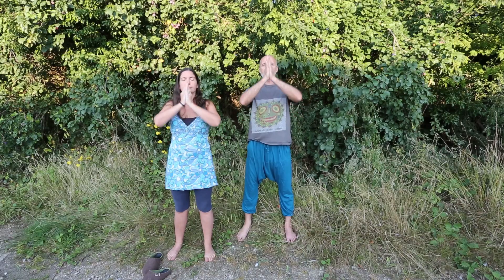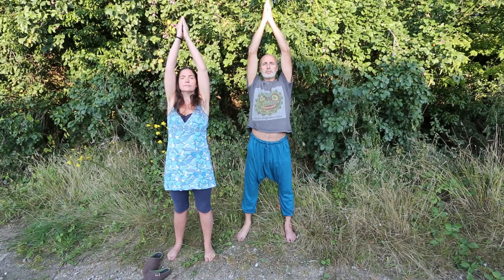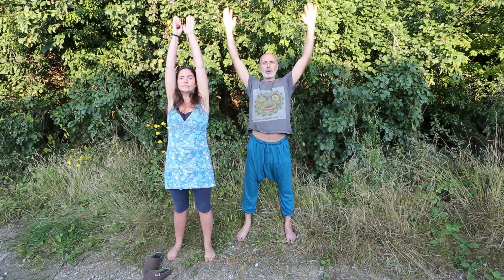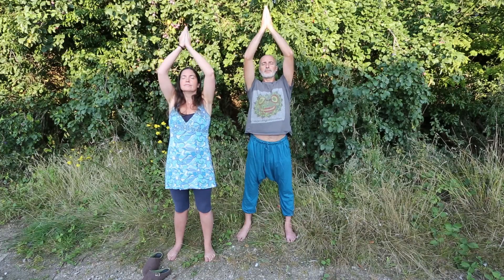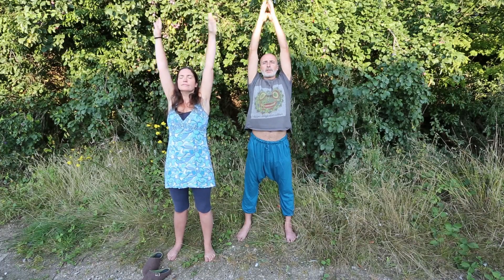Yoga Technique 1 - Circle Breath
This is the first technique of the 30 day detox programme.